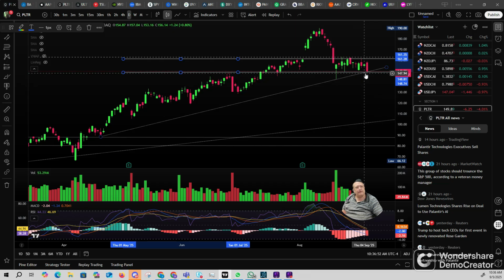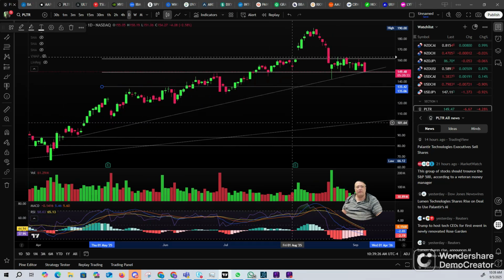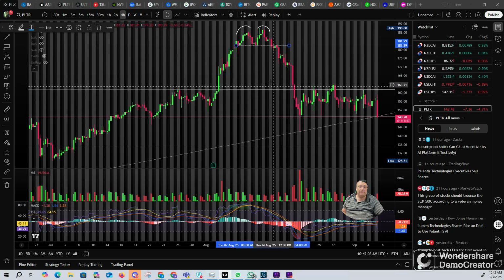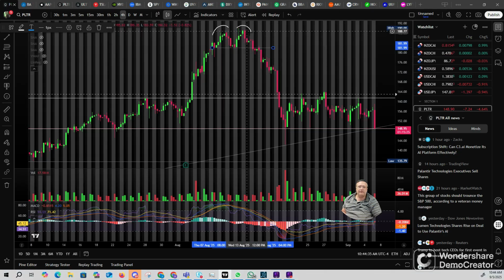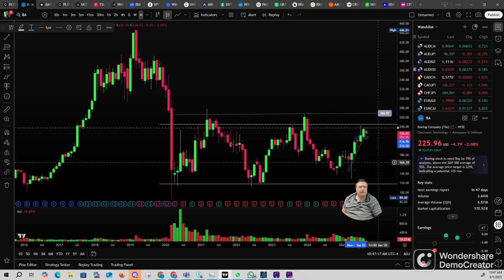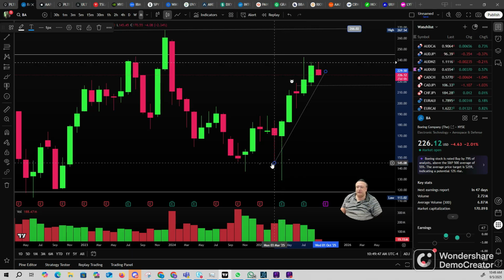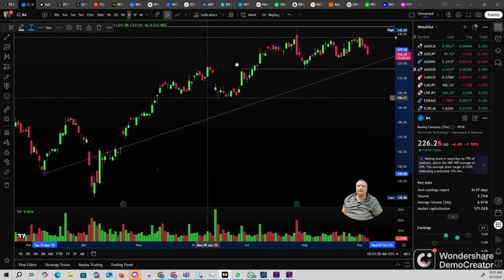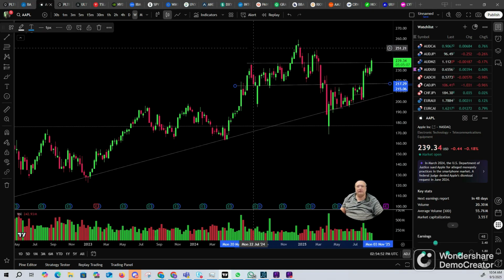Episode 2 Basic Support Resistance & Trend Lines PLTR, BA, AAPL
Learning Simple trend lines and Support Resistance levels , Discusiing Palantir Boeing and Apple corp.